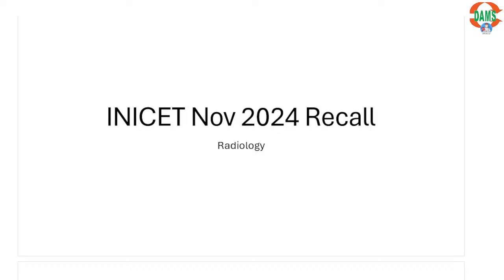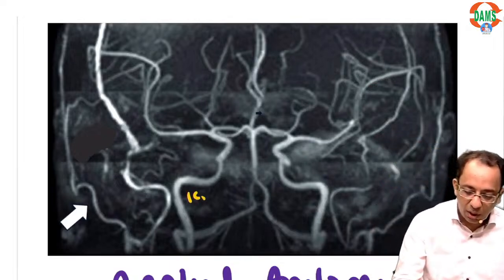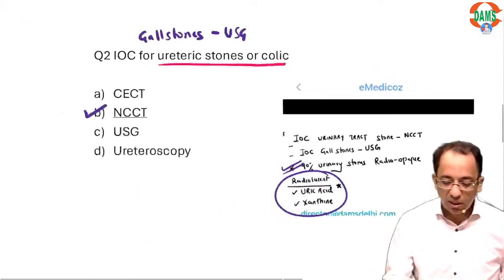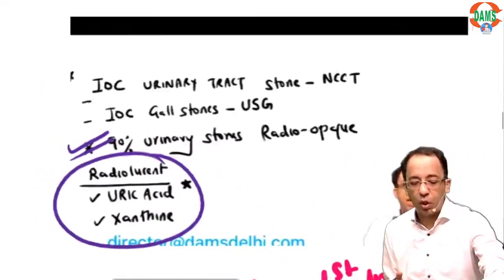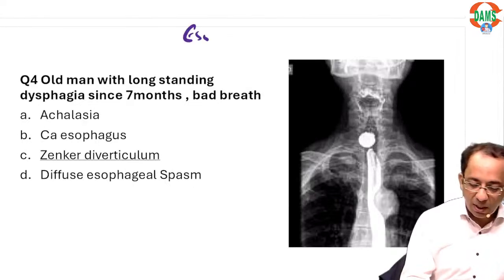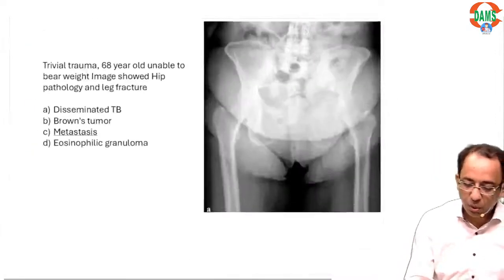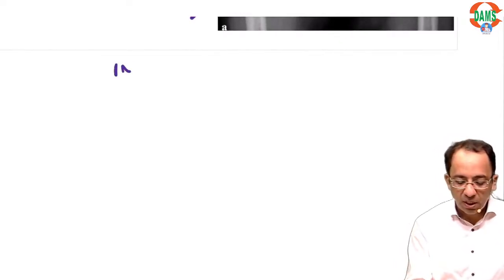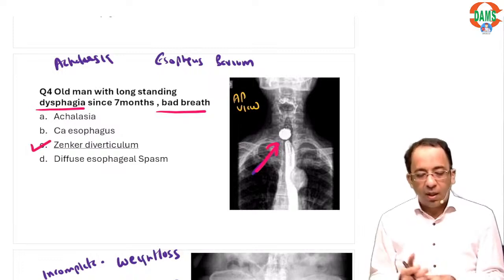INICET Nov 2024 Recall || Radiology || Dr Sumer Sethi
Key Observations from Radiology in  INICET November 2024:

1. Applied Anatomy Focus:The exam featured questions integrating anatomical knowledge with radiological images. For instance, an MR angiography image highlighted the external carotid artery's branches, specifically the superficial temporal artery—a departure from the usual focus on internal carotid artery branches.

2. Diagnostic Imaging Choices: A question addressed the preferred investigation for suspected urinary stones. Emphasizing class teachings, I reiterated that non-contrast CT (NCCT) is the investigation of choice for urinary stones, while ultrasound is preferred for gallstones.

3. Interpretation of Radiological Patterns: Another question presented a patient with diabetes, breathing difficulties, pleural effusion, and a 'tree-in-bud' appearance on imaging. While this pattern often suggests tuberculosis, a low ADA level in the pleural fluid indicated a fungal etiology, underscoring the importance of correlating clinical findings with imaging.

4. Esophageal Imaging: The exam included a barium swallow image showing an outpouching, consistent with a Zenker's diverticulum. Notably, an anteroposterior view was used instead of the typical lateral view, adding a layer of complexity.

5. Skeletal Lesions: A case involving an elderly patient with hip pathology and acetabular destruction was presented. The absence of comprehensive clinical details made it challenging to distinguish between differential diagnoses such as metastasis and brown tumor of hyperparathyroidism.